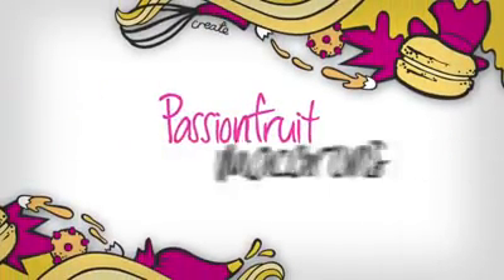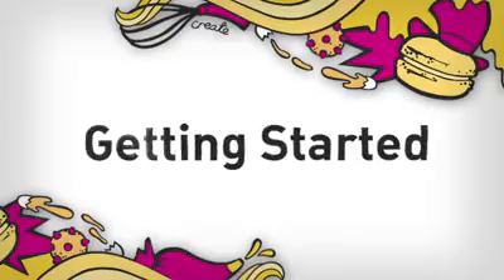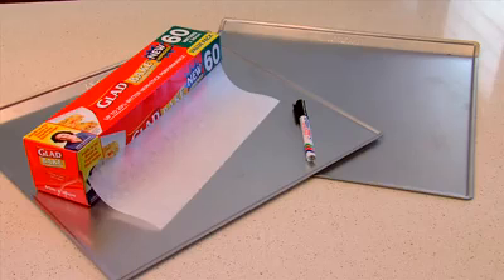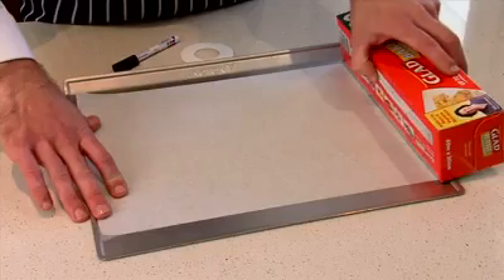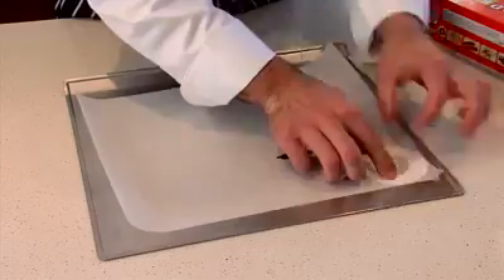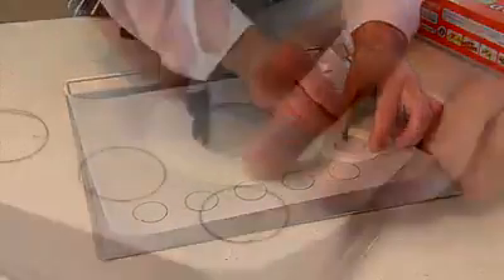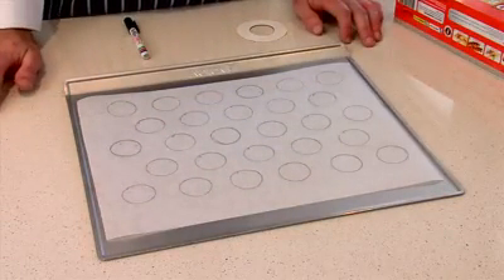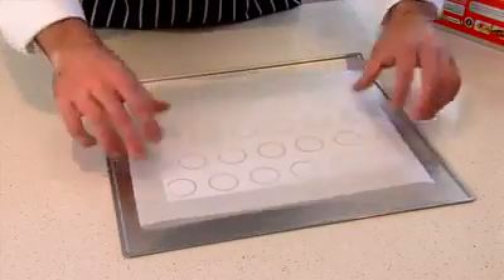Zumbo's just desserts - Passionfruit Macarons Step 1 Getting Started Facebook